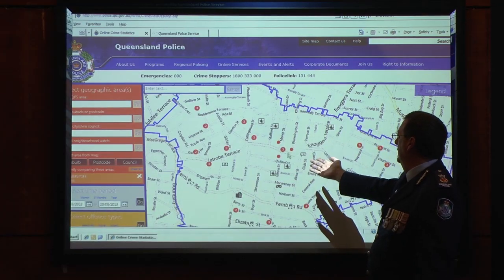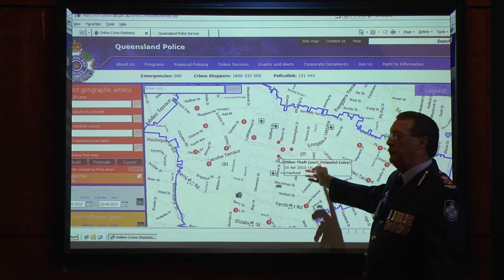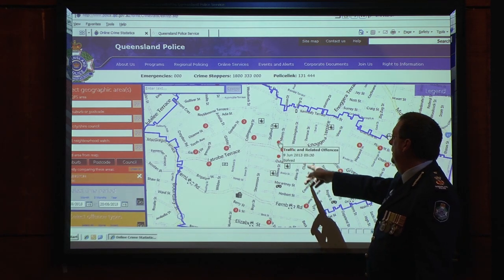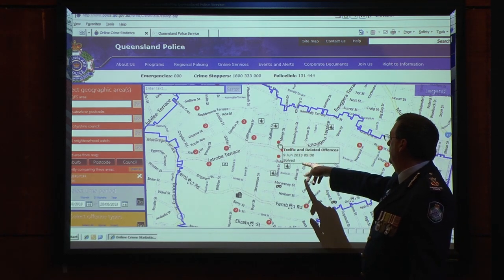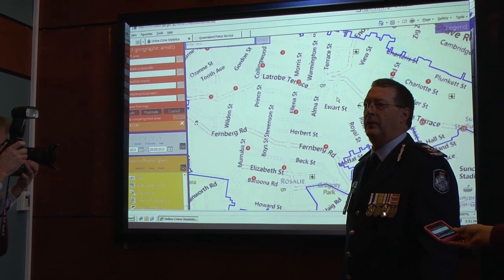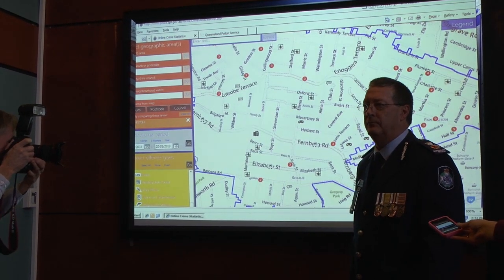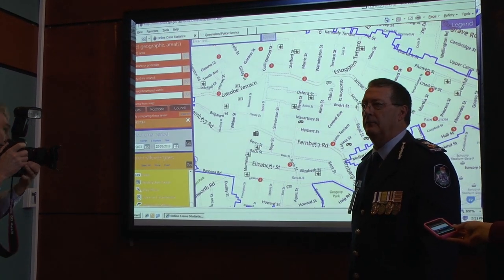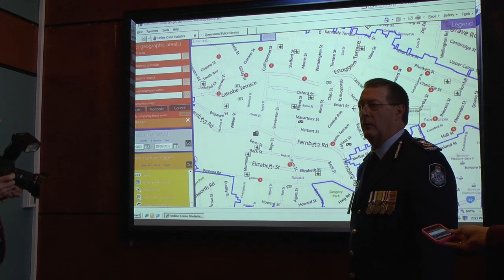Online Crime Maps for Queensland Launched - Media Conference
Commissioner Ian Stewart discusses the launch of the new online crime mapping initiative launched today.